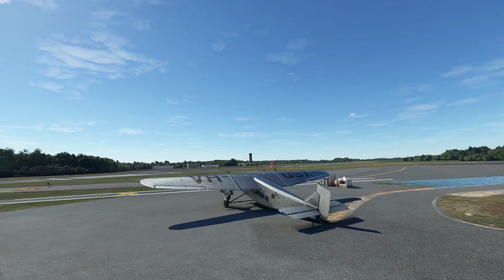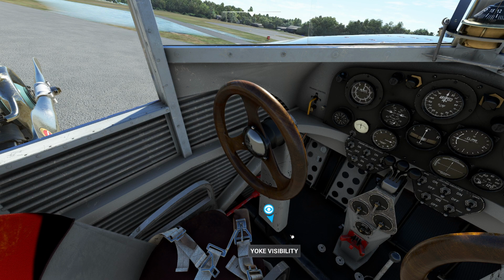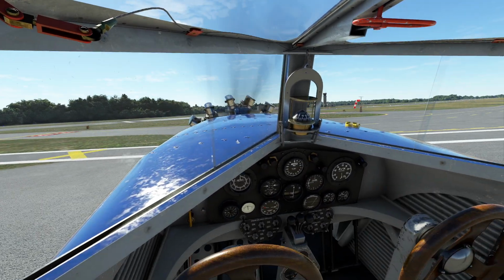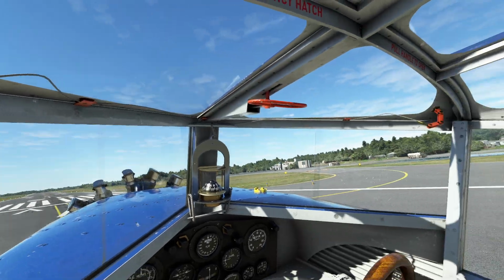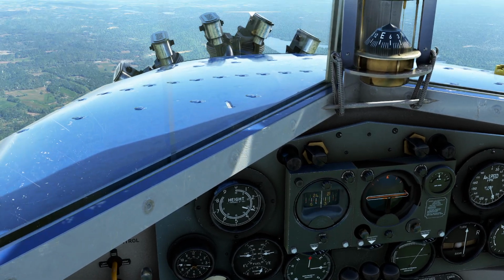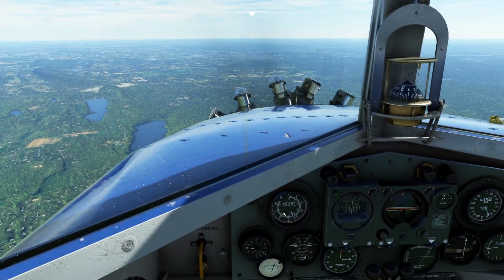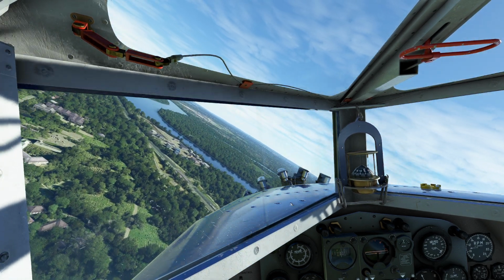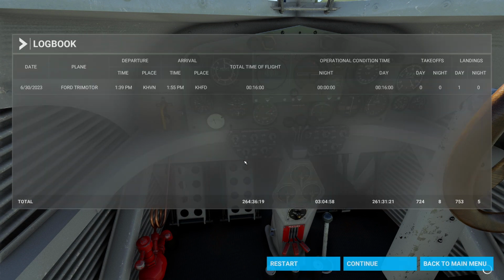MSFS - Flying the Ford Tri-Motor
In this video, we show you how to start, navigate and land this old school but classic airliner.